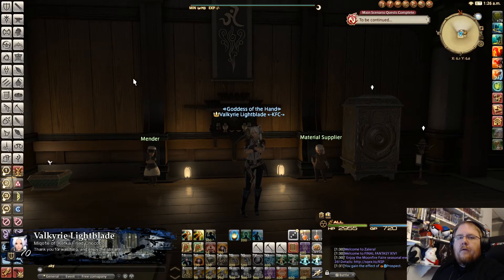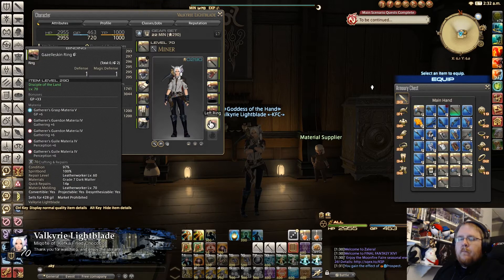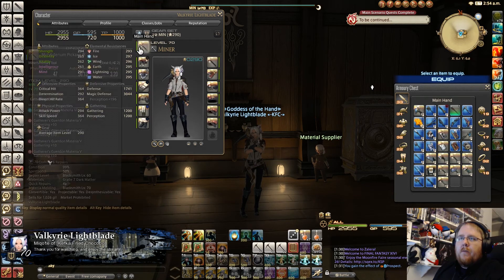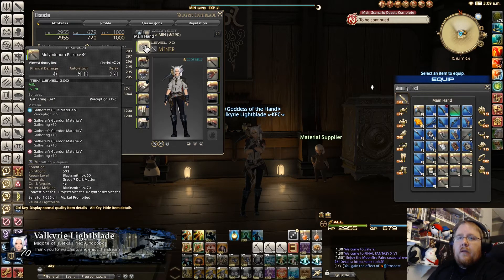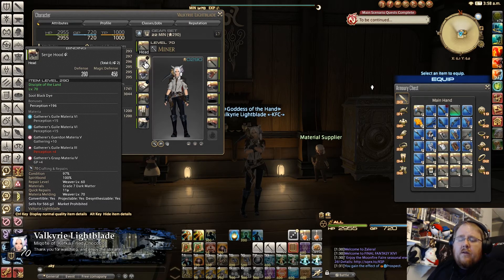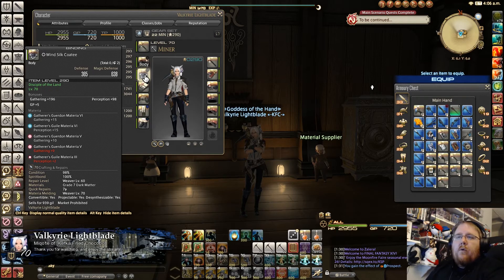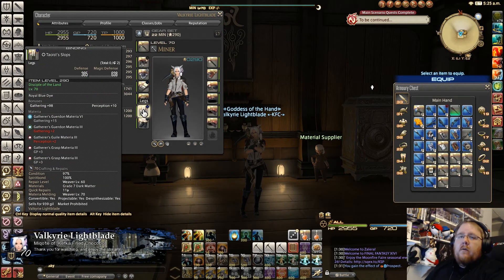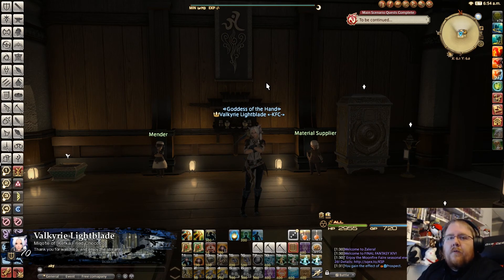FFXIV Stormblood: Best materia meld for gatherers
Hey Guys, today I'm showing you the  materia meld I used for my gathering classes in Final Fantasy XIV Stormblood. This will give both your Miner and Botanist classes 1200 Gathering and 1200 Perception as well as making sure you have over 700 GP all without food or an FC buffs, with this set up you will be able to farm HQ mats on all the level 70 legendary nodes currently in the game.

Here is break down on all the materia you will want to put in each item.

Main Hand
Perception +15
Gathering +10
Gathering +10
Gathering +10
Gathering +10

Off Hand
Perception +15
Perception +10
Perception +10
Perception +10
Gathering +10

Helm
Perception +15
Perception +15
Gathering +10
Perception +4
GP +4

Chest
Gathering +15
Perception +15
Gathering +10
Gathering +10
Perception +3

Hands
Gathering +15
Perception +6
Perception +6
Gathering +6
Gathering +5

Belt
Gathering +15
Perception +5
Perception +5
GP +3
GP +3

Pants
Gathering +15
Gathering +3
Perception +3
GP +3
GP +3

Boots
Perception +10
Perception +10
GP +3
GP +3
Gathering +3

All the accessory's use the same meld set up
GP +6
Gathering +6
Gathering +6
Perception +6
Perception +6

Goodbye from Zalera!